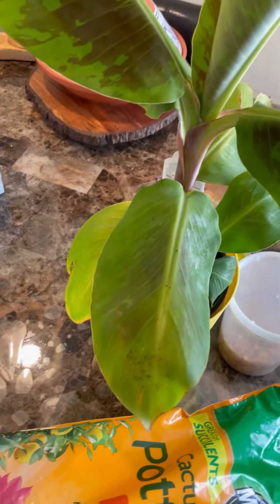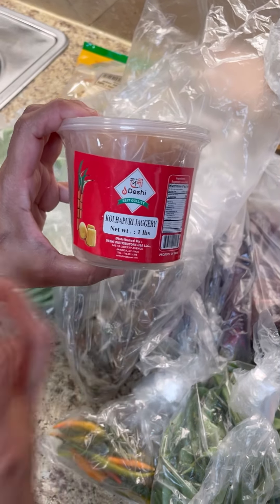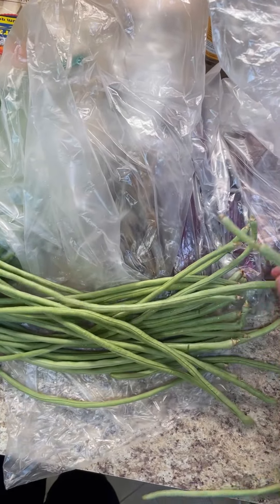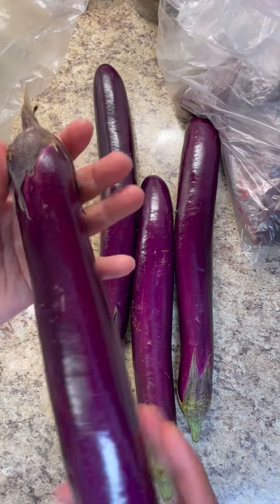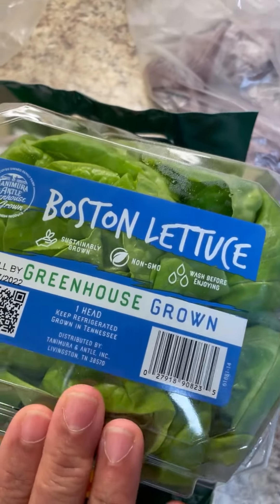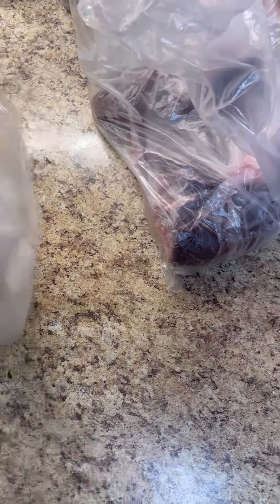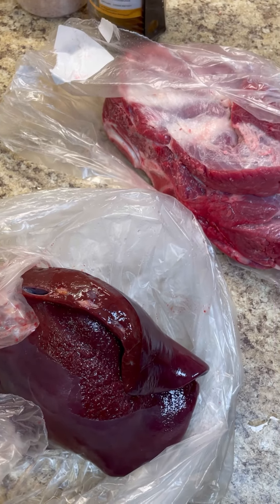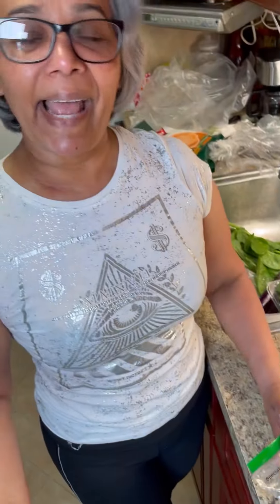Jenny’s Shopping for fresh veggies and meat .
Jenny’s shopping for fresh veggies and meats